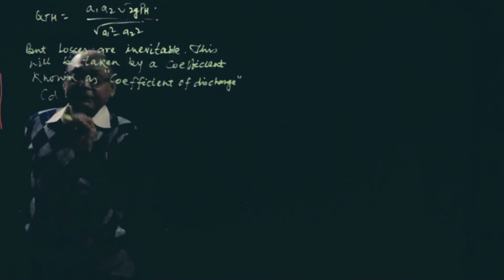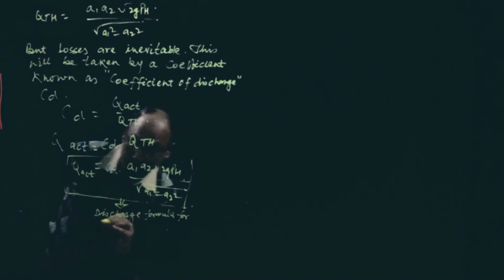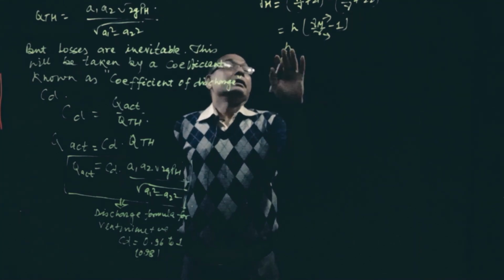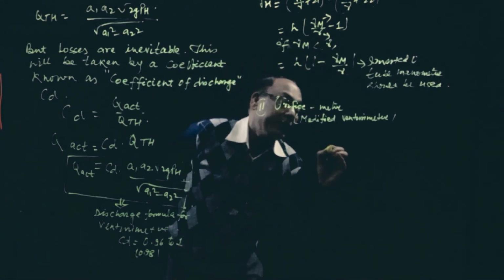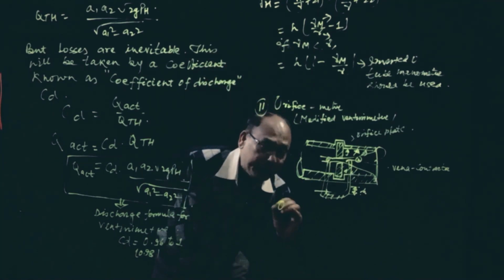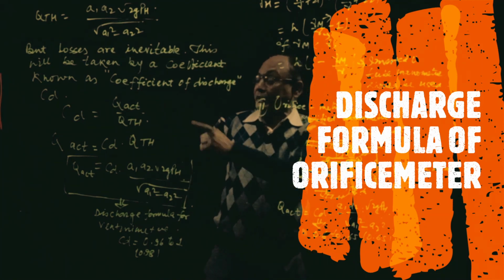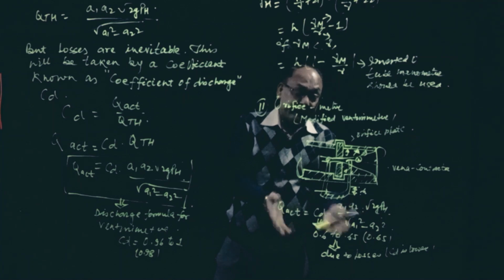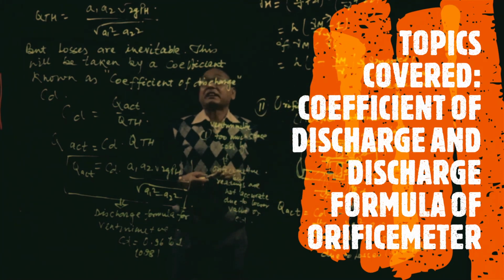FLUID MECHANICS - MECHANICAL - 4TH SEM - JBKP - Lecture 46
FLUID MECHANICS - MECHANICAL - 4TH SEM - JBKP - Lecture 46. Topic Taught : Coefficient of discharge  and discharge formula of Orificemeter . This lecture is by Dr. SK Karna, Professor at JB Knowledge Park ,Faridabad.